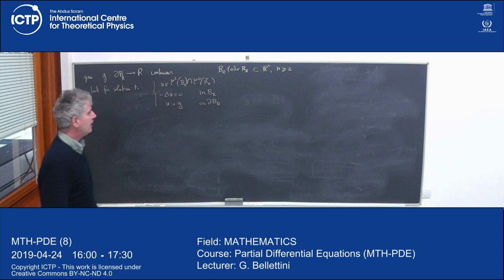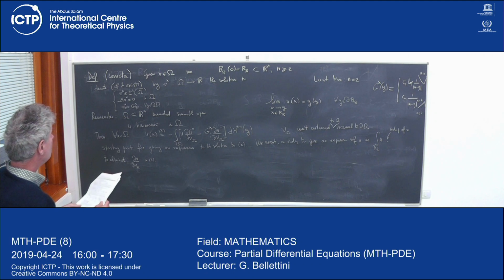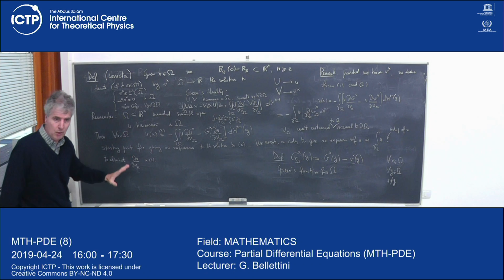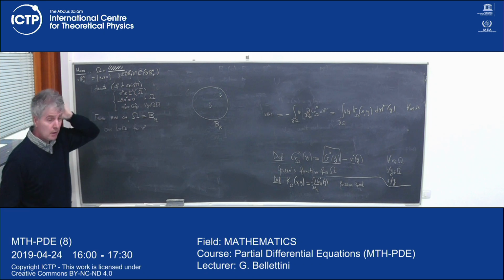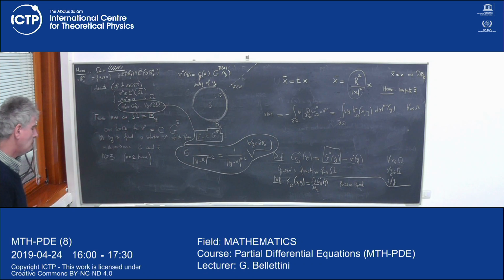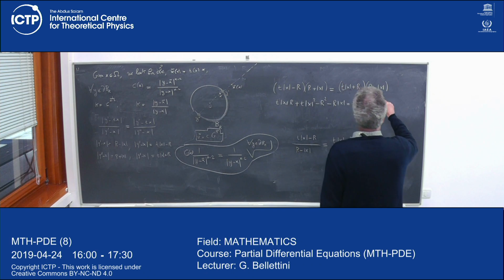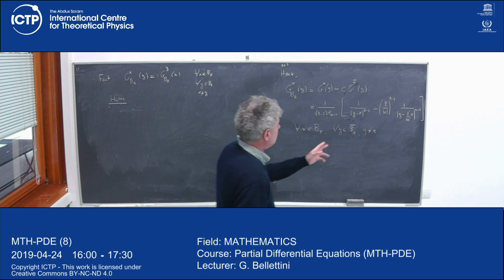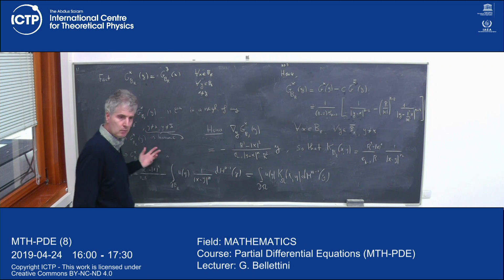Partial Differential Equations (MTH-PDE) Lecture 8